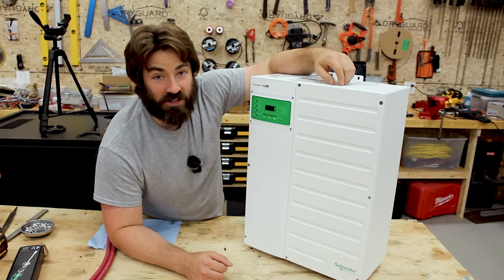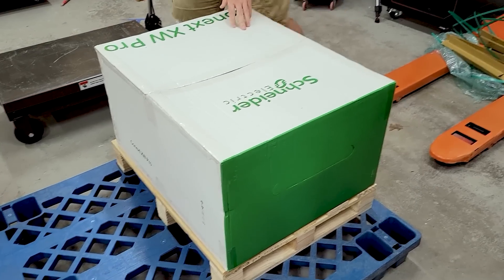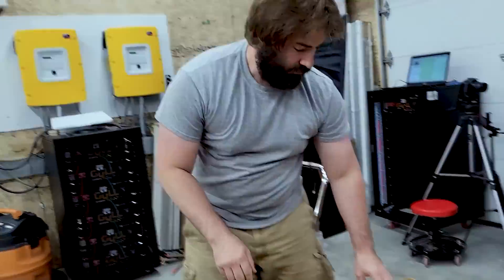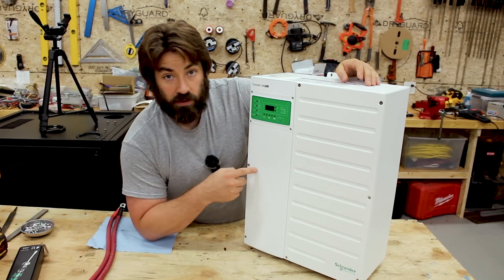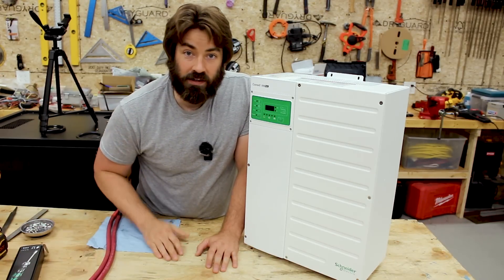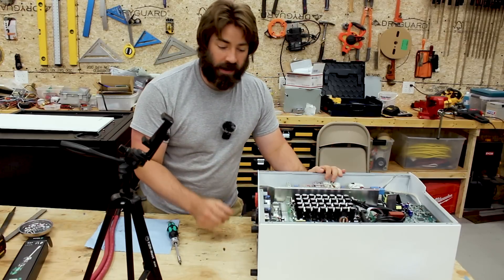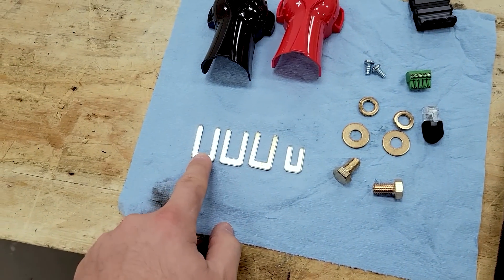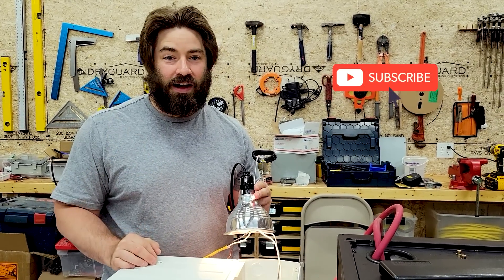Powerful Inverter for Solar Off Grid, Whole House, Schneider XW PRO 6848 Inverter, Hybrid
Part 1, First impression of my new inverter!  This is a heavy, transformer based inverter made for off grid and on grid both.  This makes it a hybrid inverter.  The Schneider XW PRO 6848 is battery based for any nominal 48V battery including lithium Iron Phosphate (LiFePO4).

Products in video may have been provided to David Poz, LLC at no cost for the purpose of the review.  All views and opinions expressed are that of David Poz, LLC.